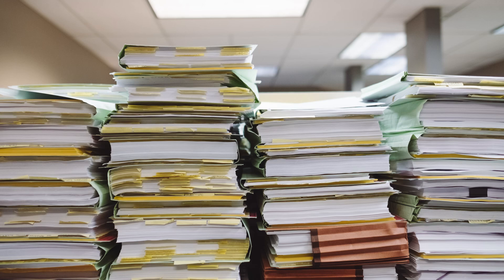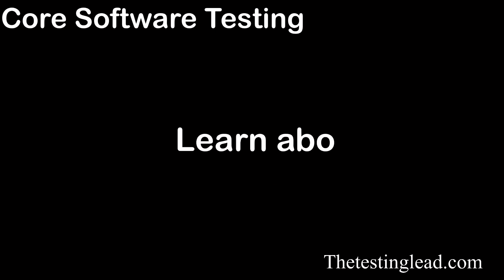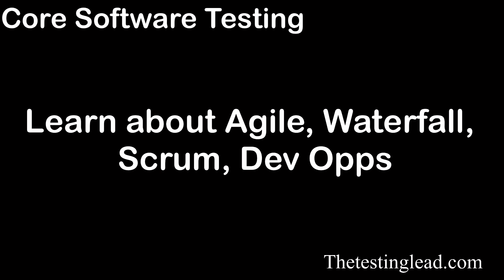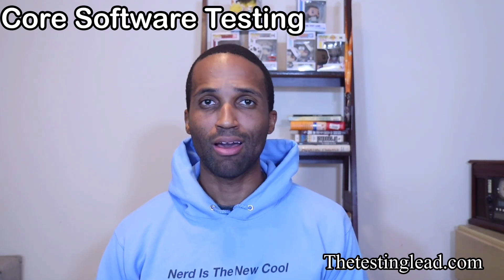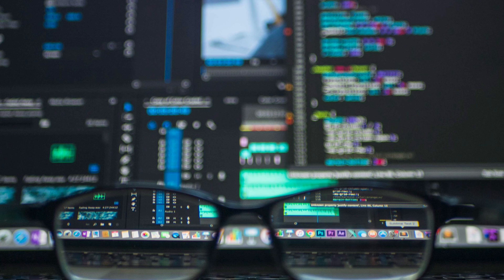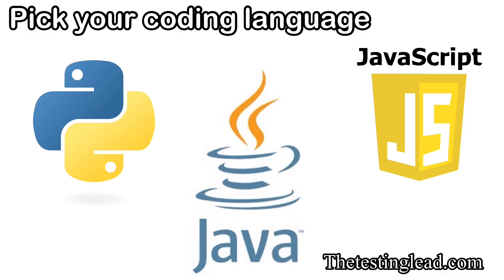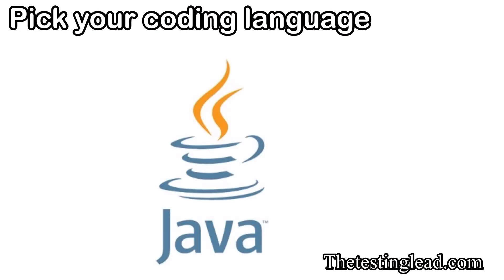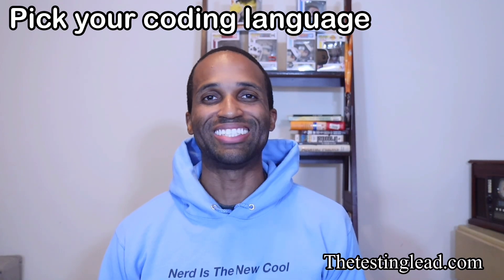QA Automation And SDET Self Taught Guide